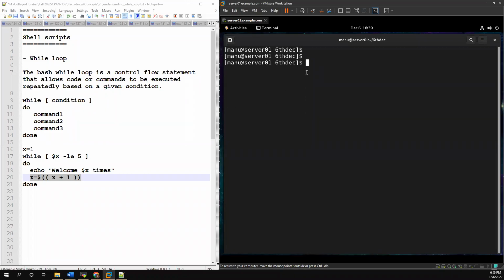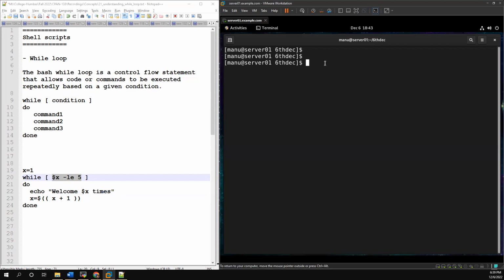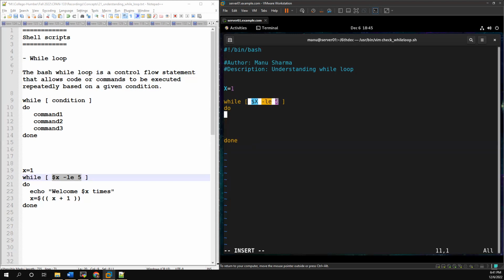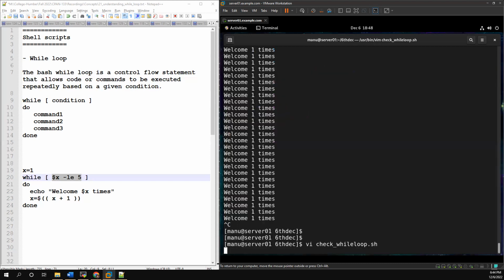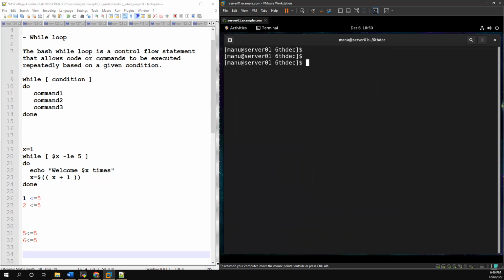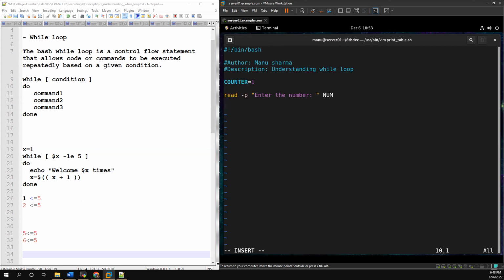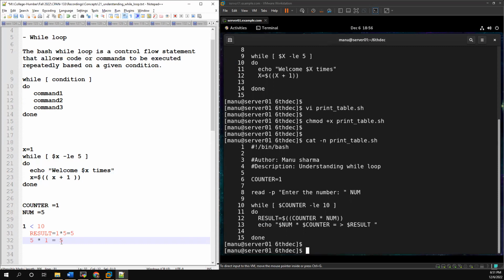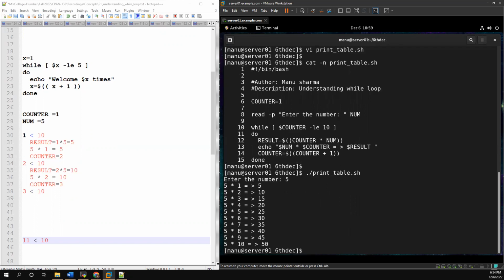11 understanding while loops